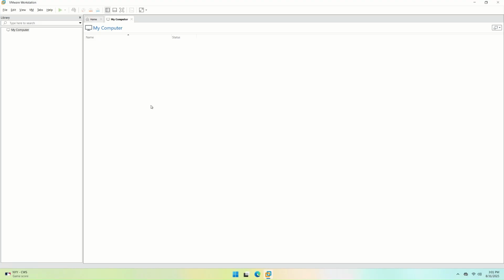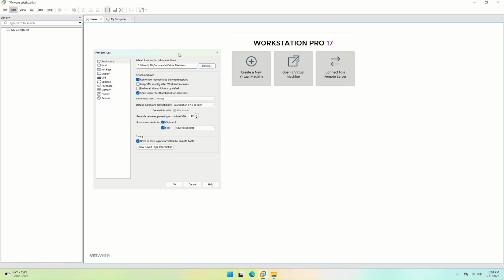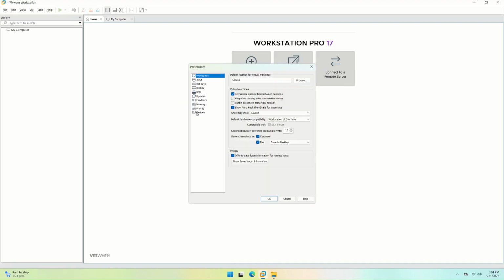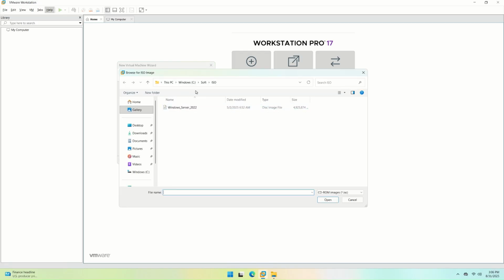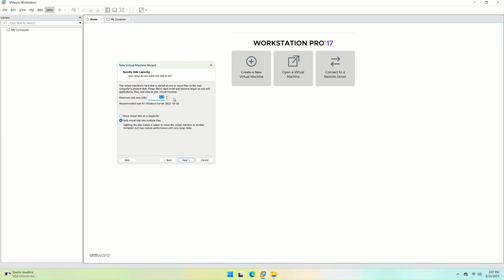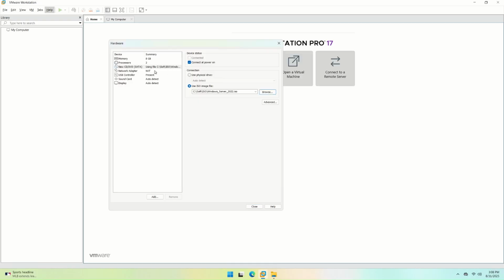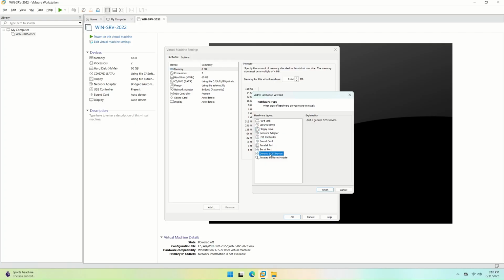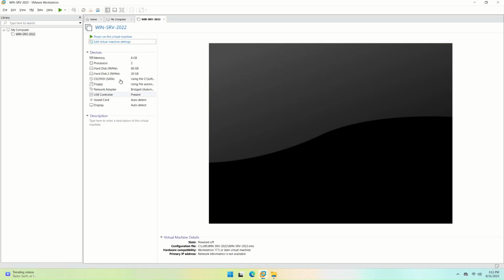How to Create Your First Virtual Machine in VMware Workstation | Step-by-Step Beginner Tutorial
Welcome to The SysAdmin Lab!

In this step-by-step tutorial, I’ll show you how to create your first virtual machine in VMware Workstation from scratch. 🚀

We’ll cover:

✔ Setting up default folders for a clean lab environment
✔ Choosing the right Windows Server 2022 ISO for installation
✔ Configuring disk space, memory, and hardware settings
✔ Best practices for naming and organizing your VMs
✔ Powering on your first VM in VMware Workstation

This guide is perfect for IT beginners, students, and system administrators who want to build their own home lab or learn virtualization basics.